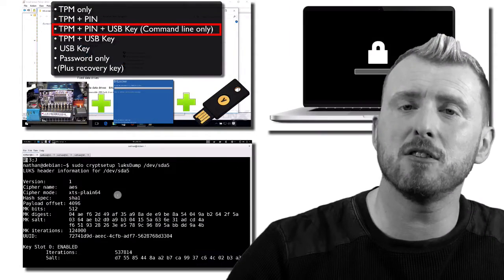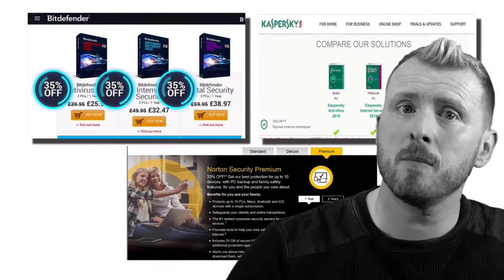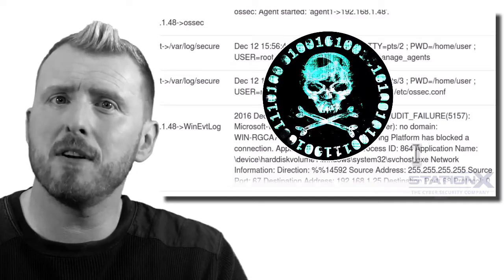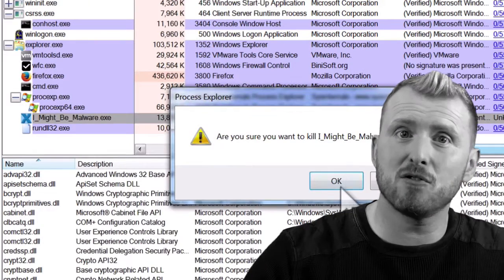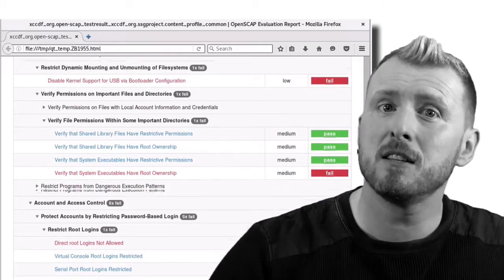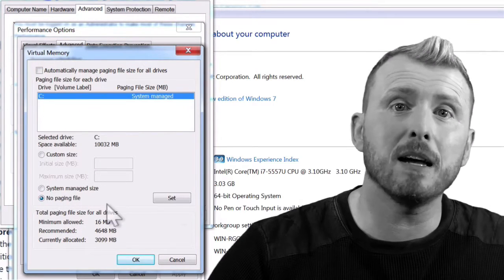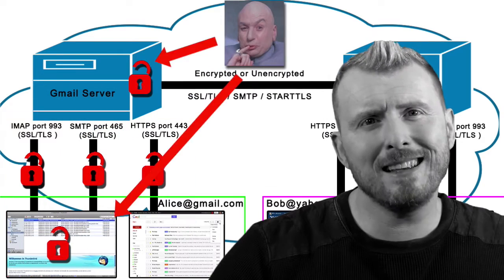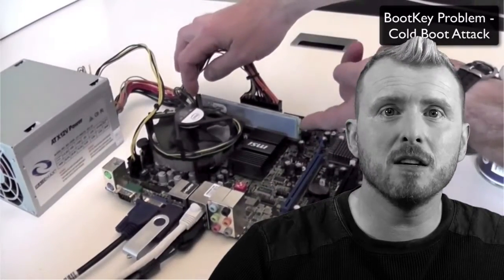The Complete Cyber Security Course : End Point Protection!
Re-watch the video -

Soundtrack : Marcus Neely